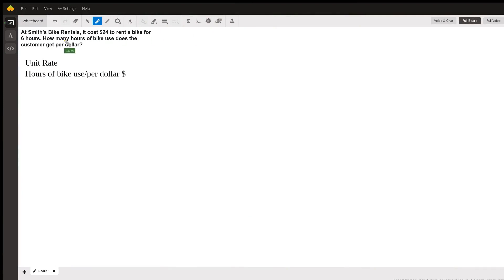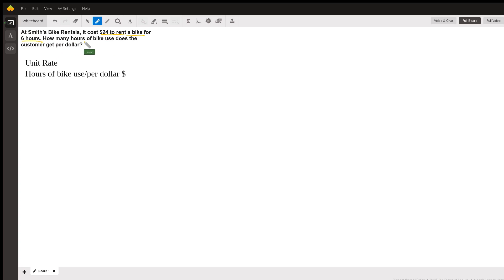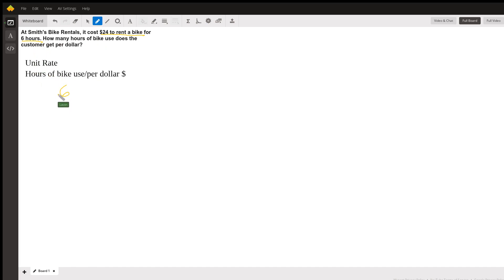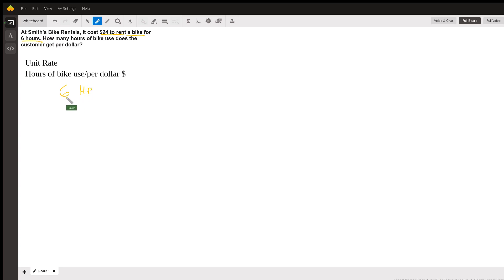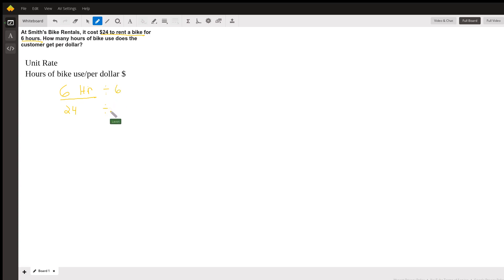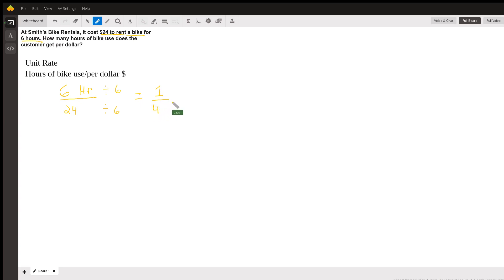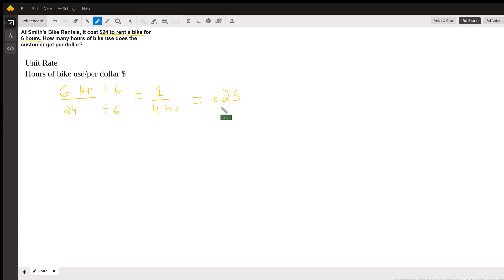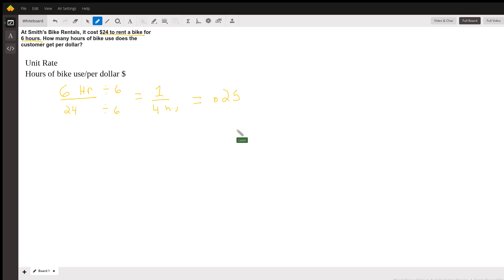Unit Rate Word Problem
Question: At Smith's Bike Rentals, it cost $24 to rent a bike for 6 hours. How many hours of bike use does the customer get per dollar?

Answered By:

Lavon S.
Excellent Math Teacher specializes in Algebra I/Coord. Alg

Written Explanation:

This is a common unit rate problem. If you look at the question it indicates the ratio we will use by stating hours of bike use per dollar.